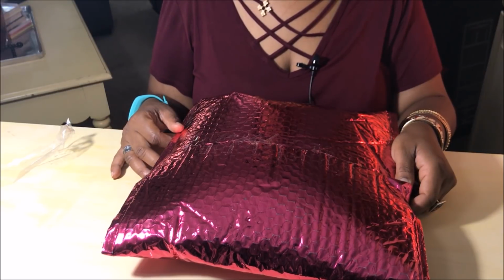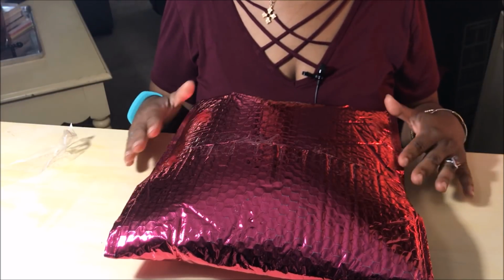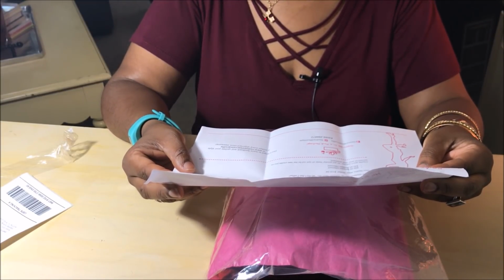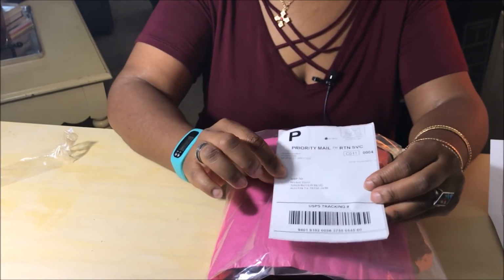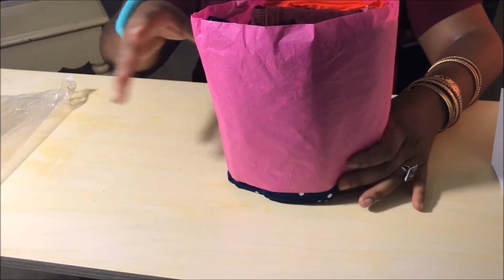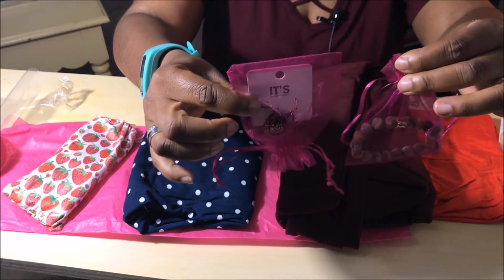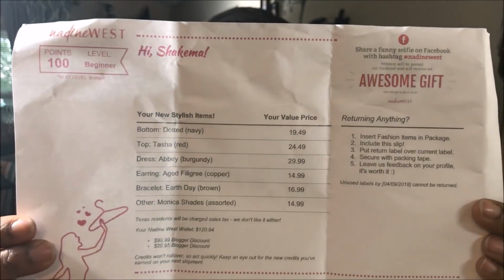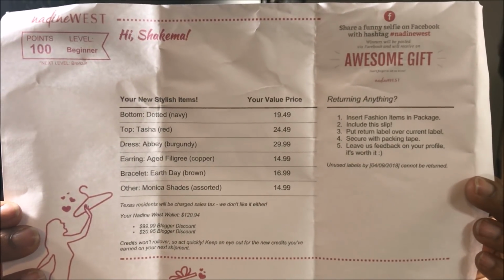Monthly Review Bag || Nadine West || April Unbagging || Polka Dot Pants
Hey everyone.  Here is my April Nadine West Unbagging.  I really enjoyed the items in this bag.  Hope you enjoy the review.  THIS IS NOT A SPONSORED VIDEO but an HONEST review of my thoughts on the bag.  Hope you enjoy this review.  Thanks for stopping by.  Blessings XOXO

Drop us a line here:
Shakema 1mom